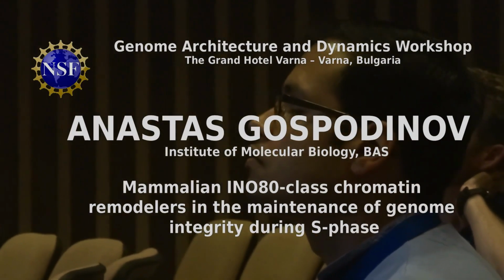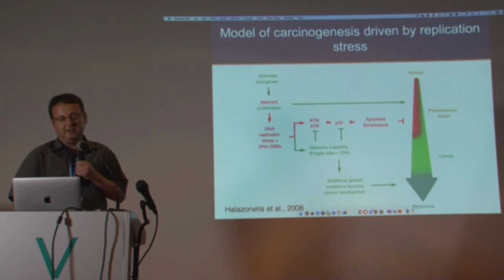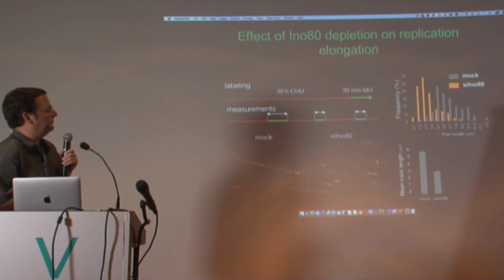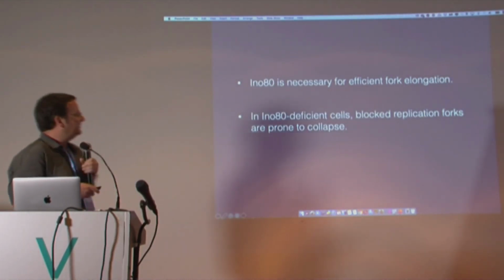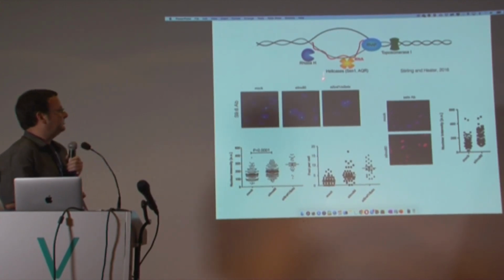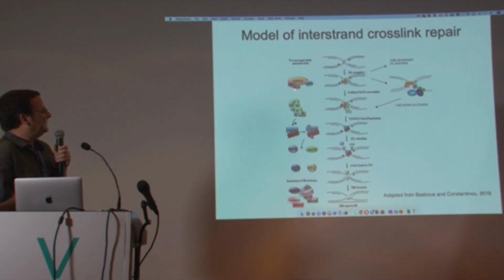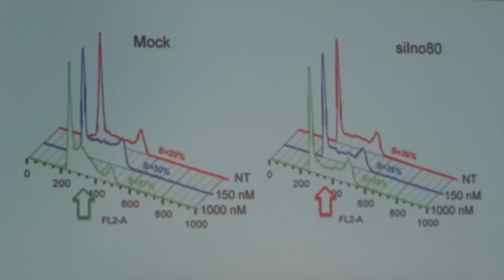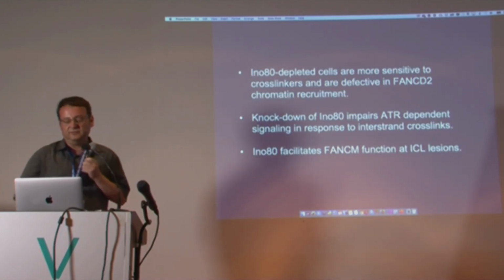Talk Anastas Gospodinov, Institute of Molecular Biology, BAS